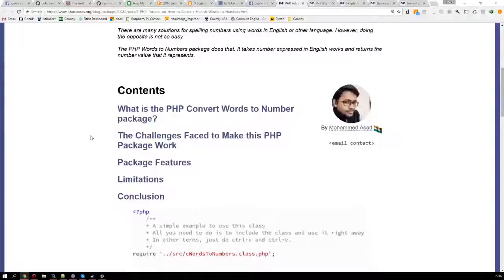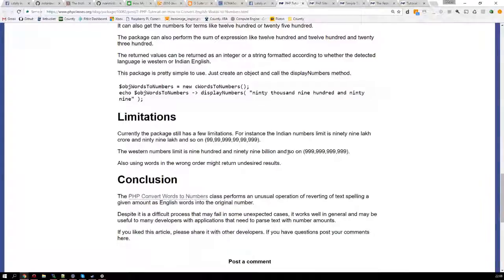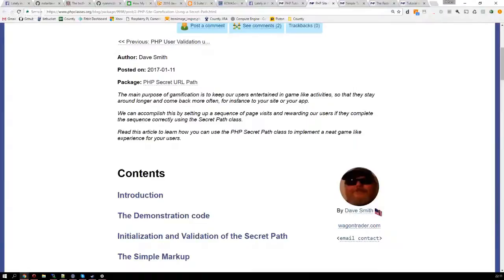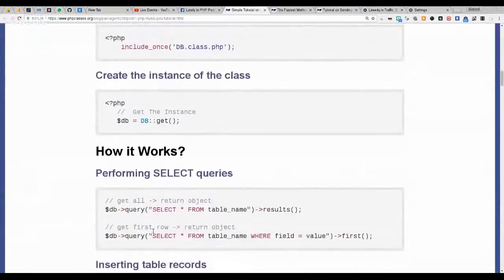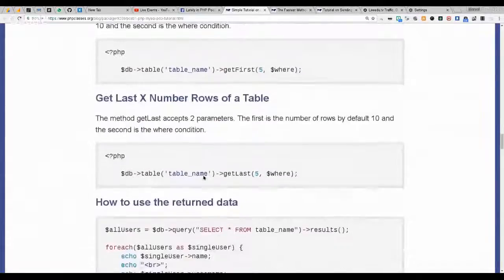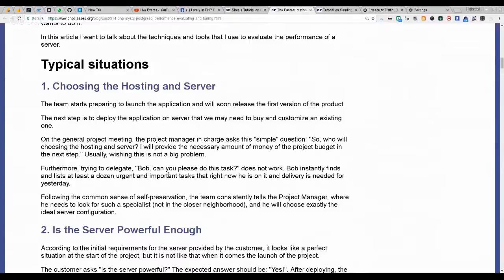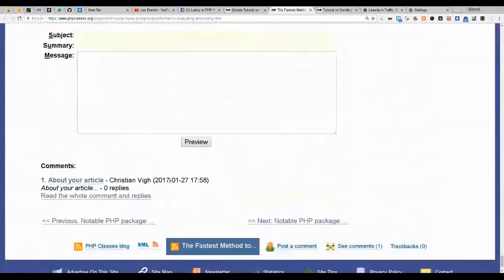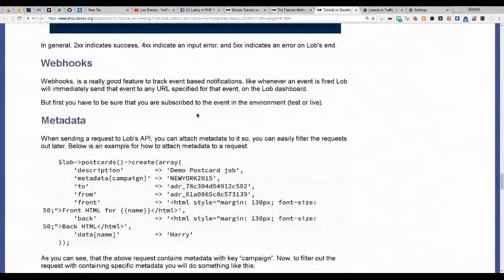PABR 2017-02: PHP Articles and Reviews Report February 2017